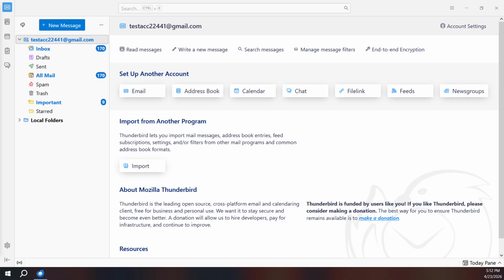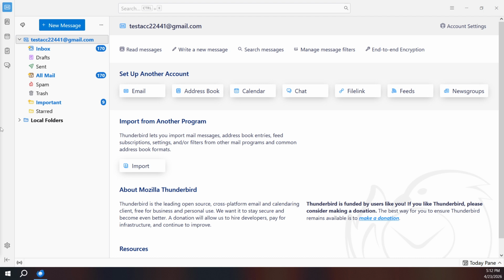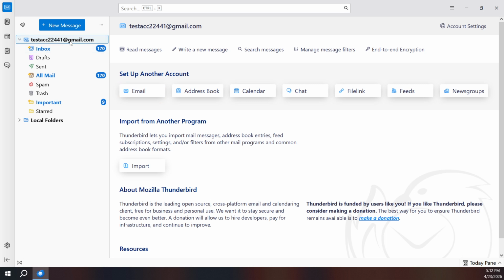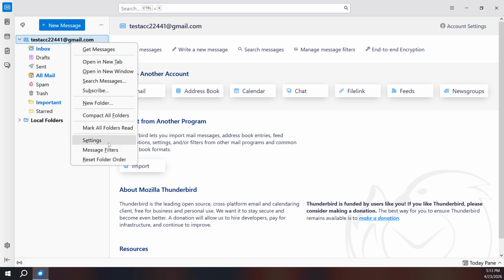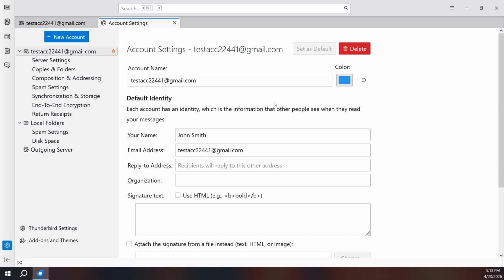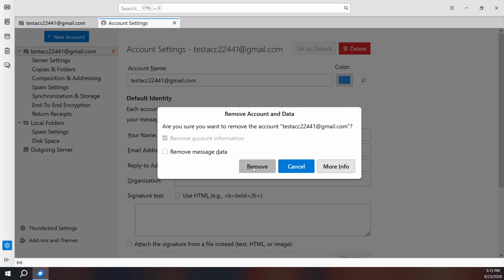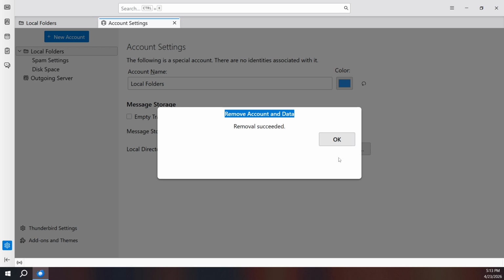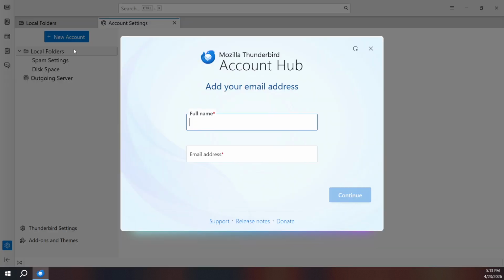How To Remove Email Account From Mozilla Thunderbird [2026 Guide]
How To Remove Email Account From Mozilla Thunderbird